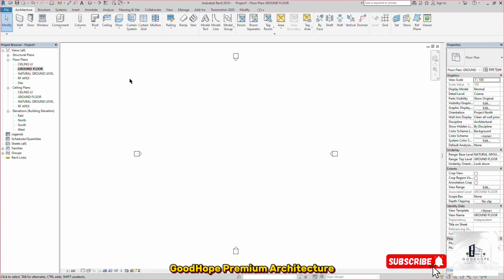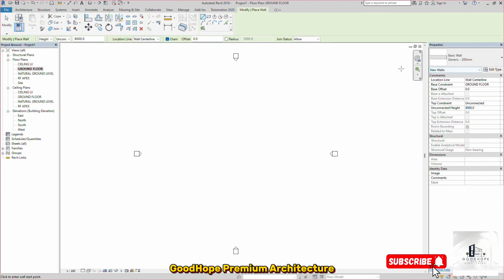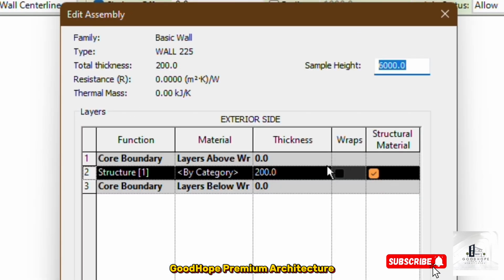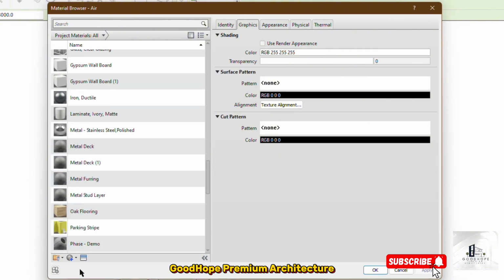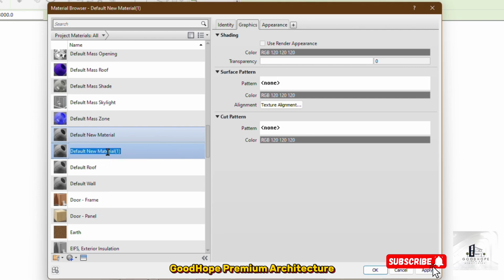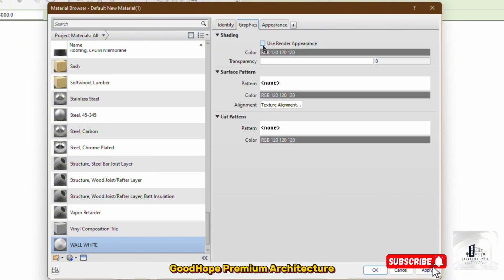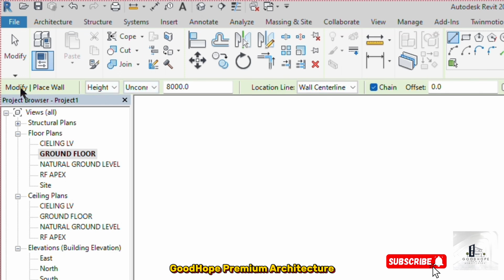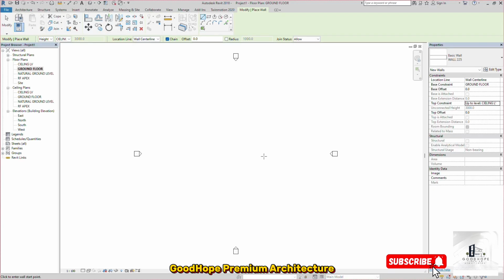REVIT TUTORIAL PART 2: How to create and edit wall (Material, Constraints, thickness etc.).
How to edit wall (Material, Constraints, thickness etc.).